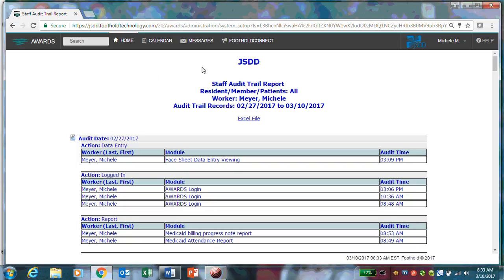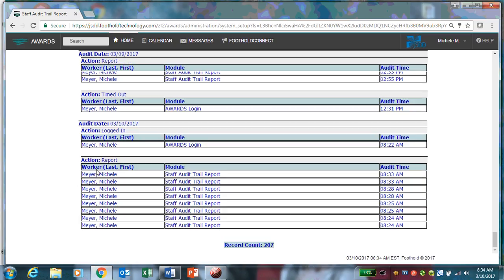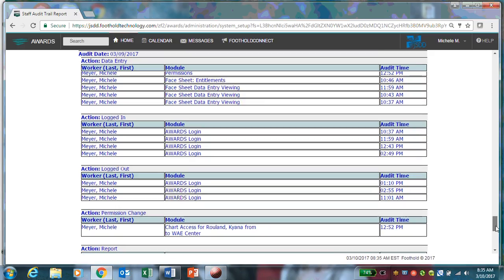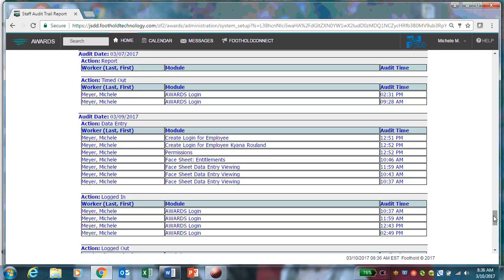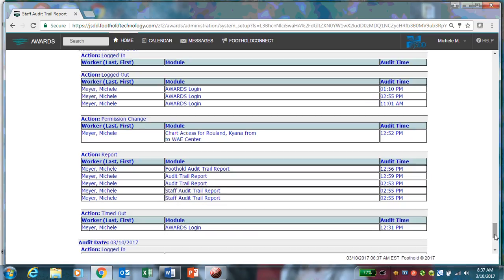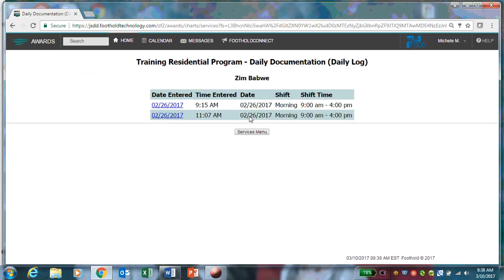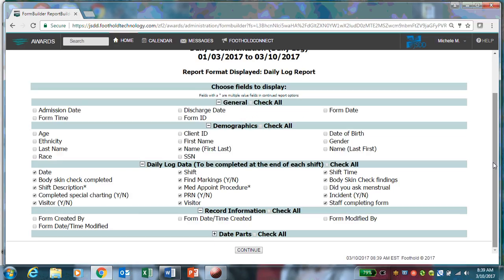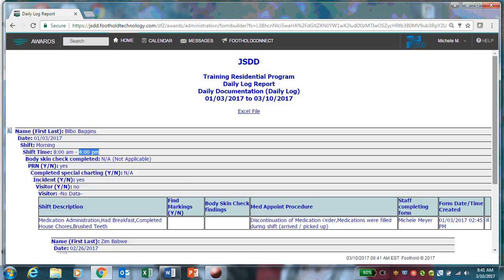Audit Trail Report Data entry needs to be on time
Data entry within 24 hours of service delivery.